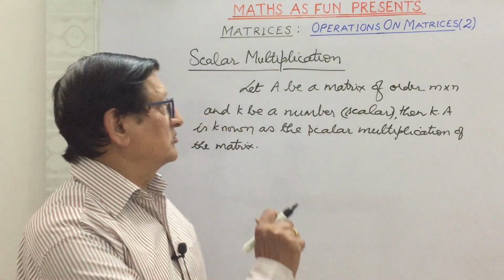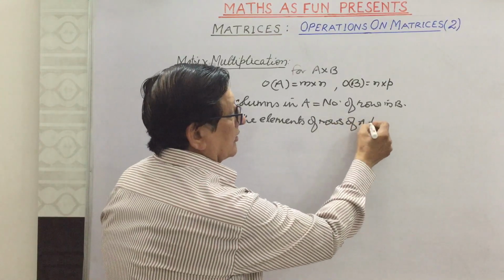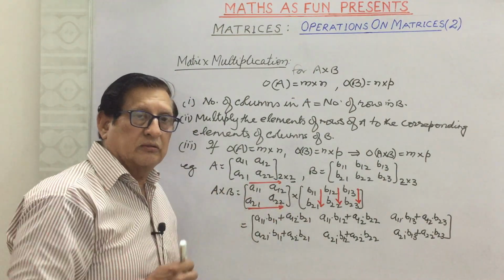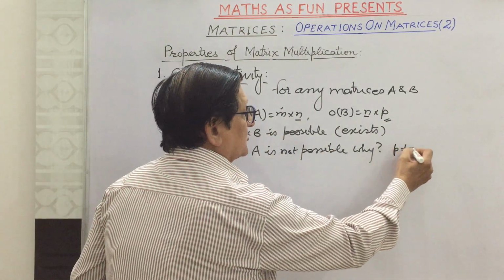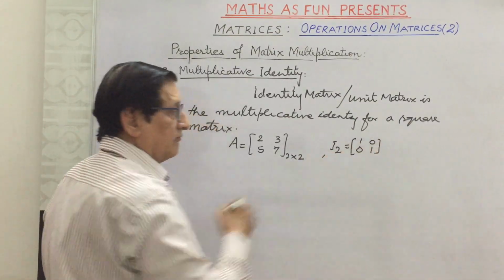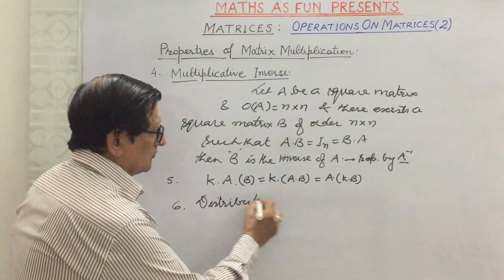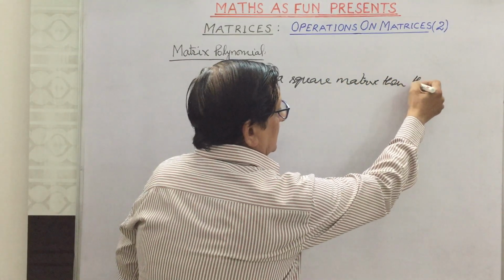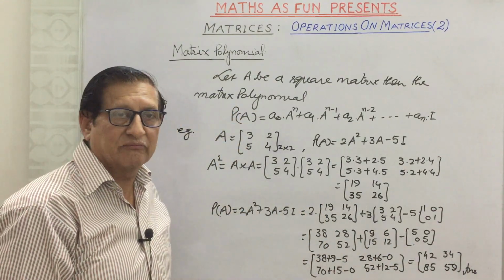OPERATIONS ON MATRICES (PART 2): MULTIPLICATION | Maths Class 11 12 NCERT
In this video, we discuss about the Operations on Matrices : Multiplication of Matrices, Properties of Multiplication of Matrices, Powers of matrix and Matrix Polynomials